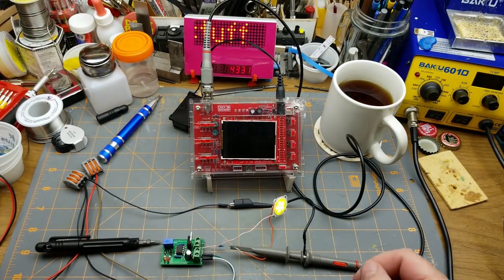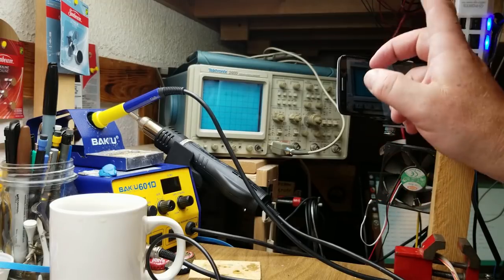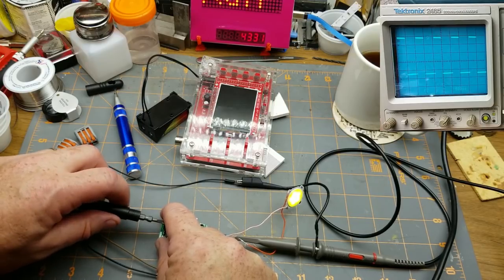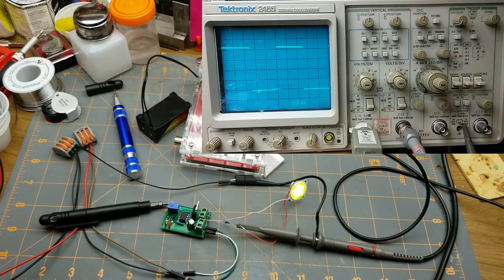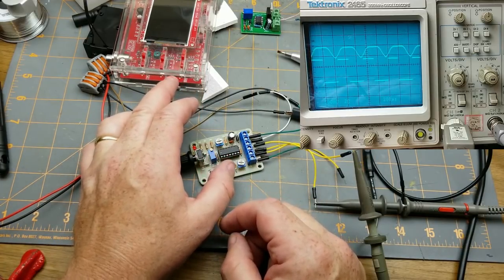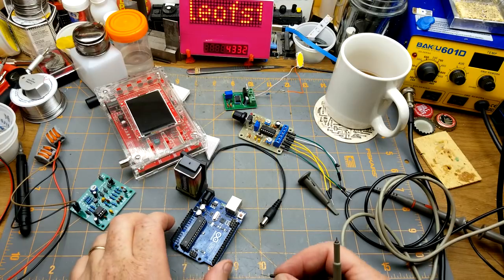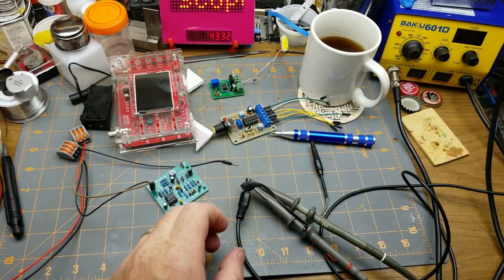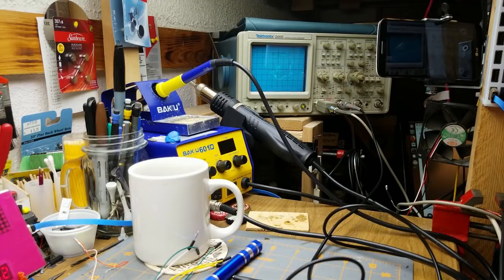Test equipment upgrade!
There are a lot of opinions on the cheap DSO138 oscilloscope, few of them positive.
The best thing you can say about it is that it's affordable.

However, after using mine for a couple of years, I finally bit the bullet and upgraded.